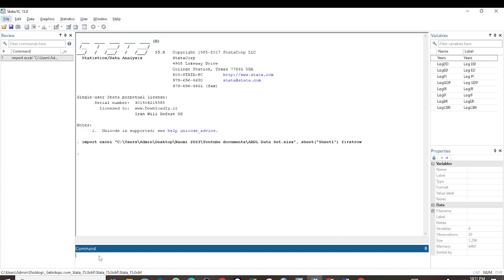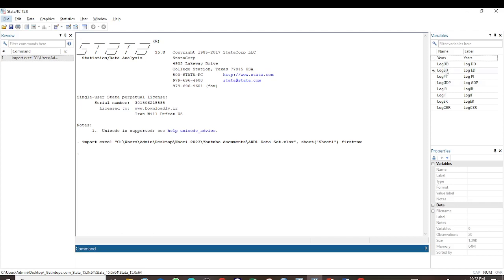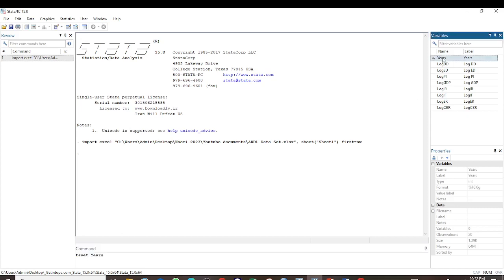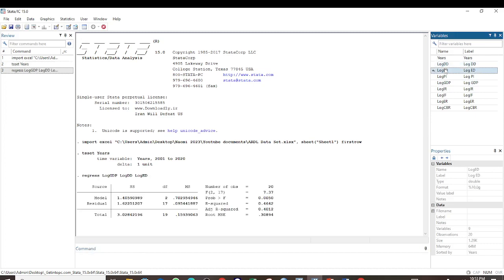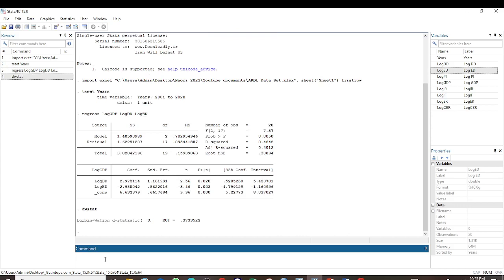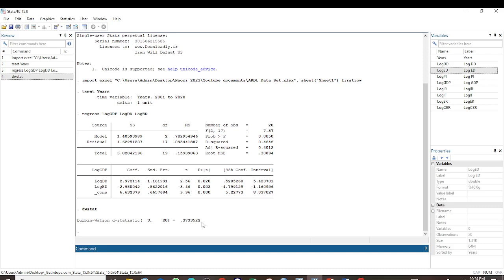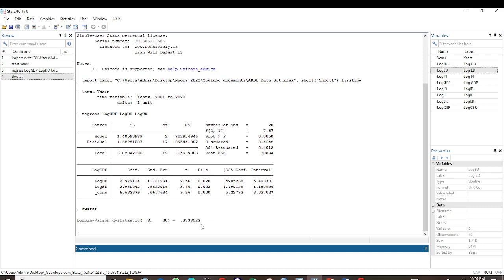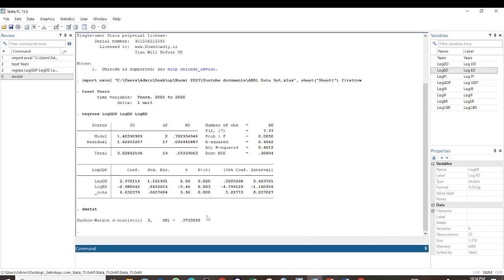Testing for serial correlation using the Durbin Watson Test-STATA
This tutorial provides a guide on how to test for serial correlation in your data using the Durbin Watson test in Stata